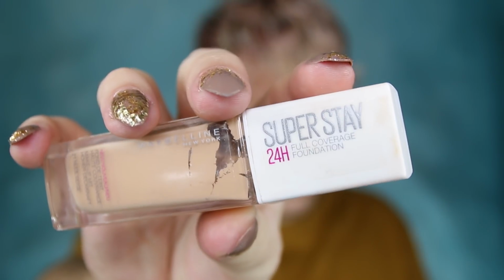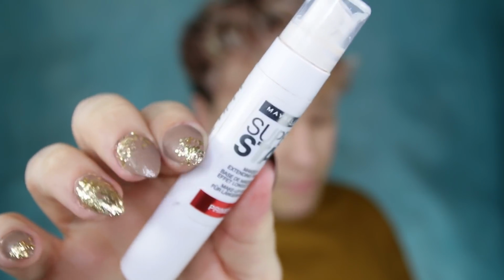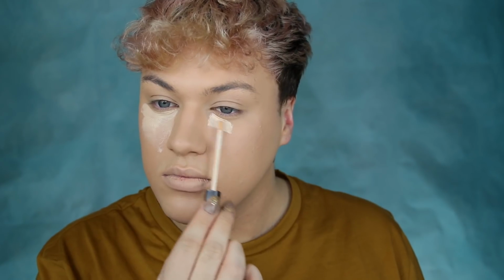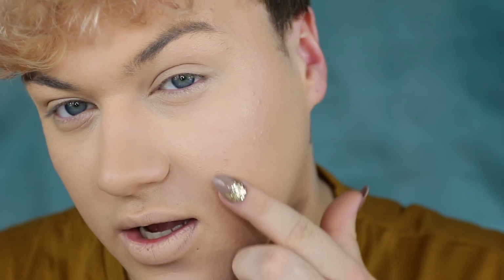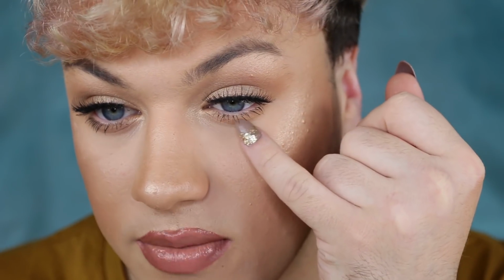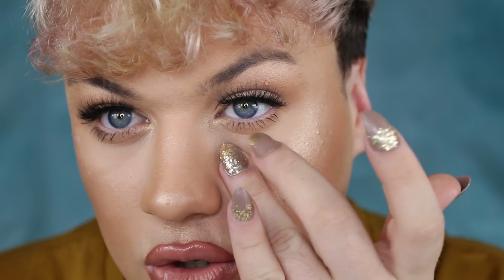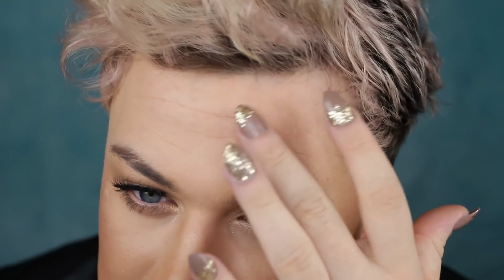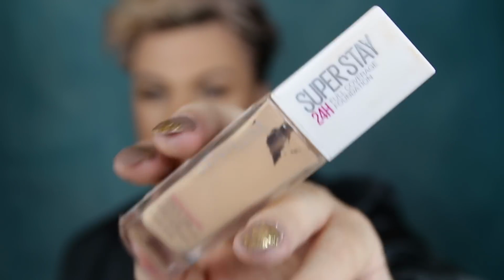MAYBELLINE.. IM SHOOK!! SUPERSTAY 24HR FOUNDATION REVIEW | Jamie Grandison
Coming at ya with my first ever (drugstore!) foundation review. I've used the Maybelline Superstay foundation twice in the past and wanted to give It a proper fair go and put it to the test! Fair to say IM SHOOK at the results!

💙 S O C I A L   M E D I A   S T U F F